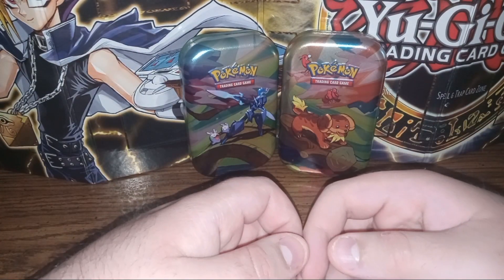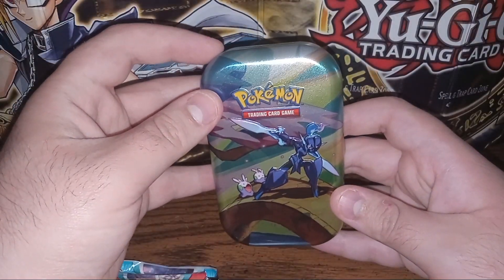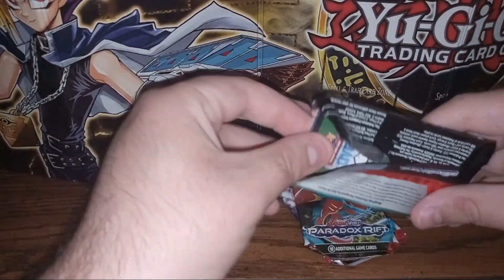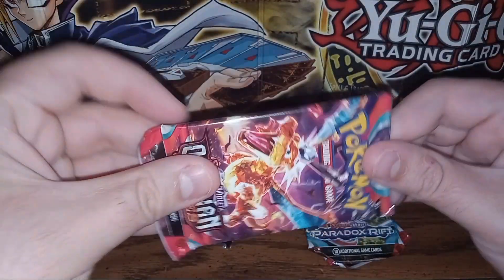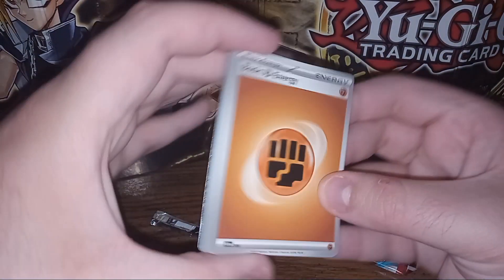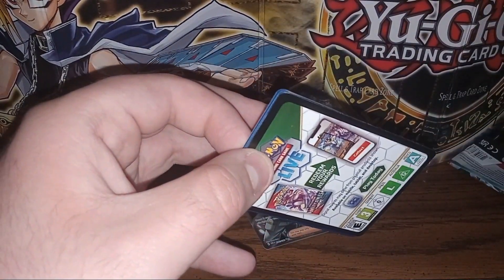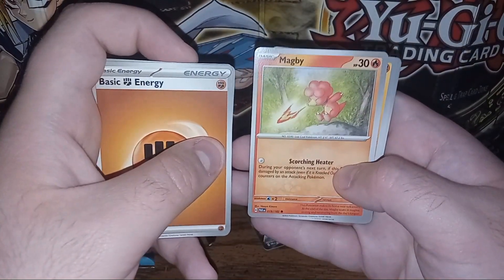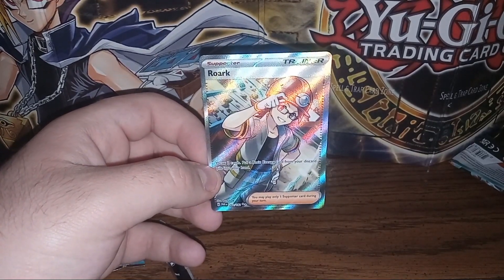Opening Two Pokemon Vibrant Paldea Mini Tins!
Hello today we open two pokemon vibrant paldea mini tins!